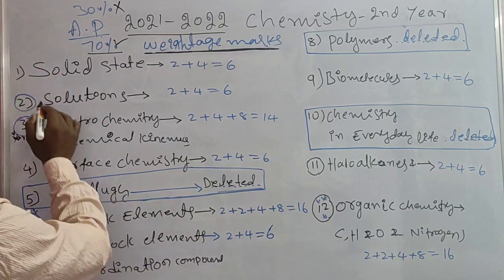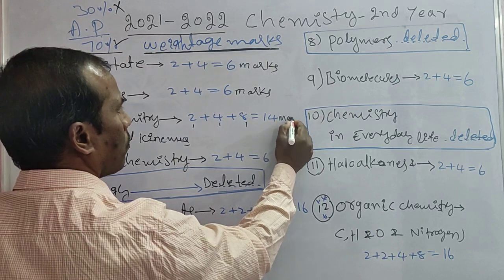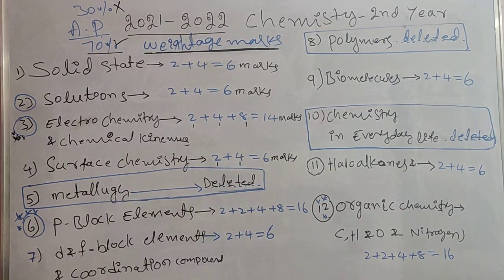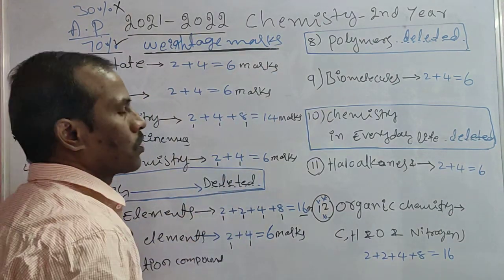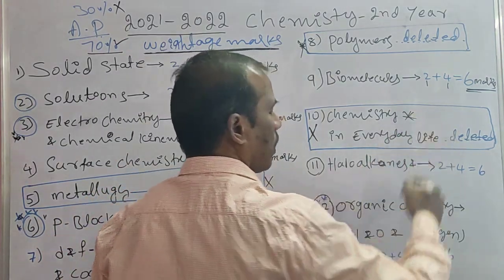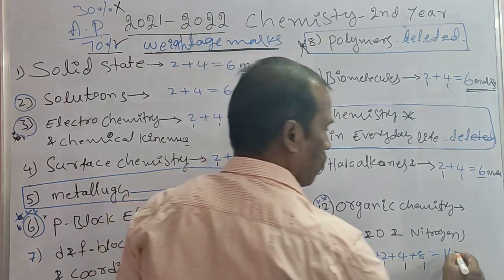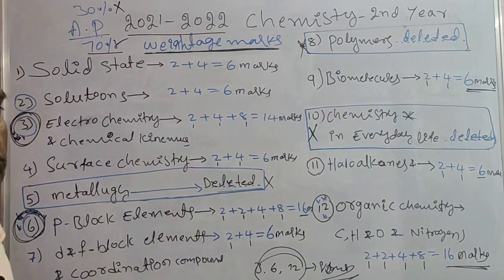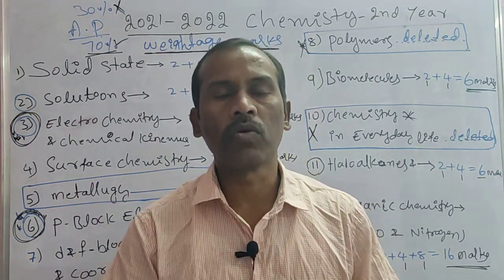AP / SR.Inter CHEMISTRY: Chapter wise Weightage marks According to BLUE PRINT Released from AP GOVT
AP / Sr.inter Chemistry: Weight age marks According to Blue Print Released from AP Government